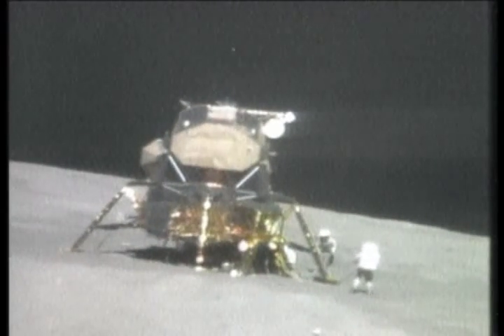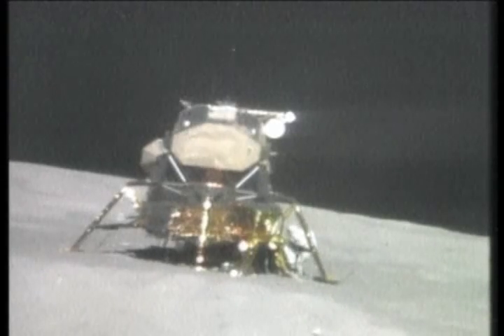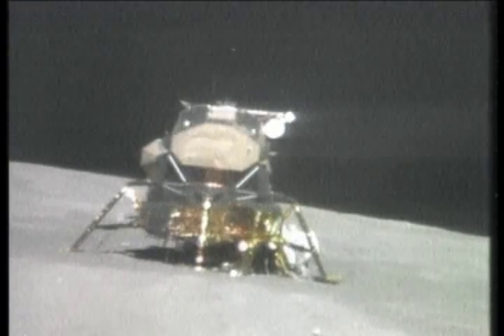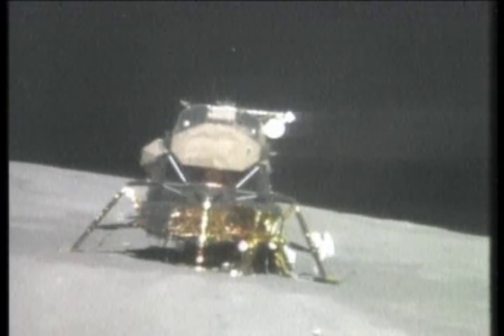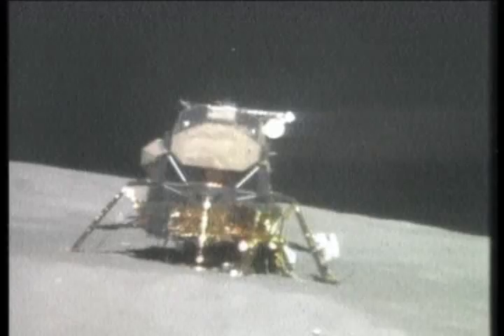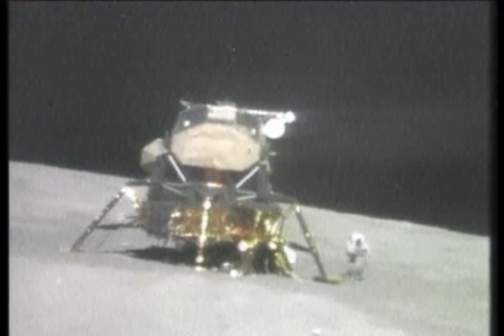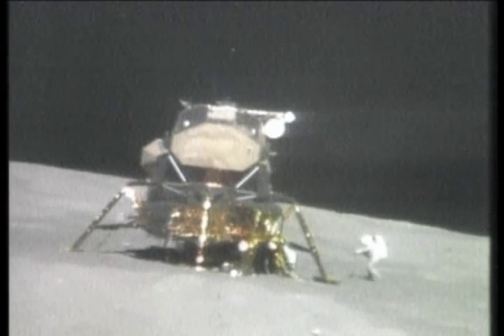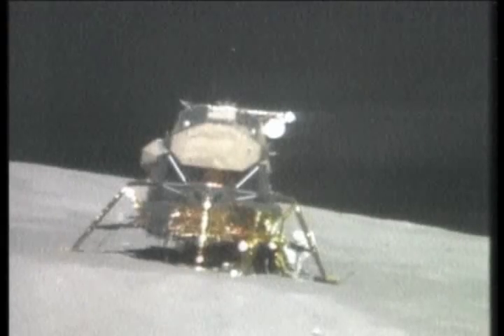Apollo 16 - Where's the stagehand?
Source: SpaceCraft Films - Apollo 16: Journey to Descartes